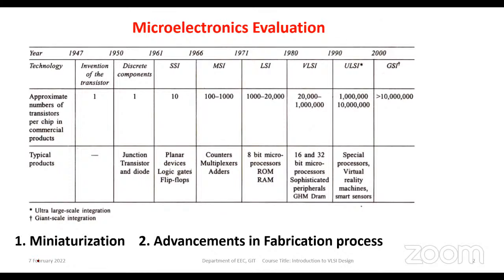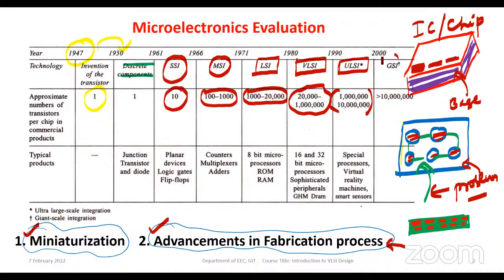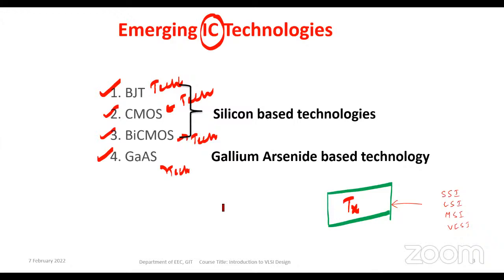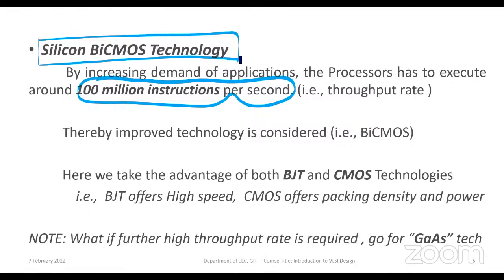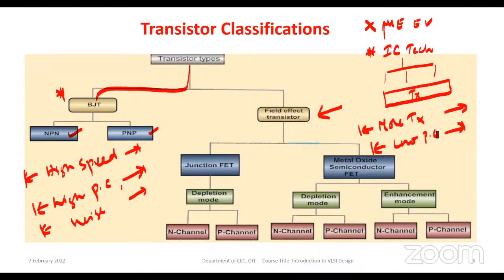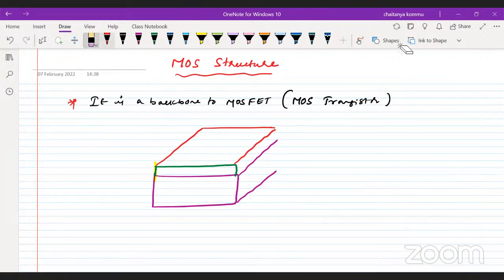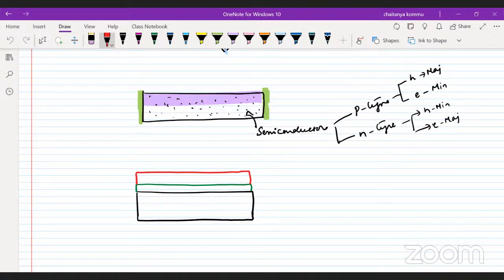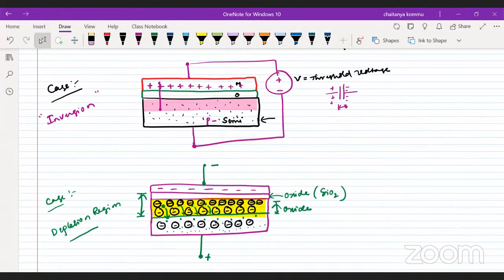Session on Introduction to VLSI Design created by Kommu Chaitanya